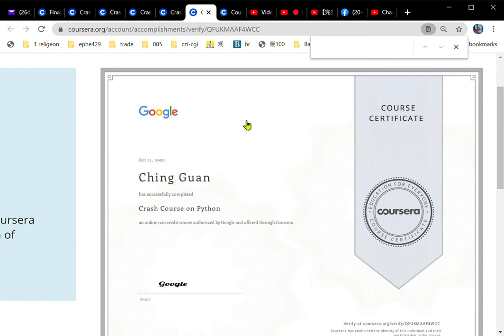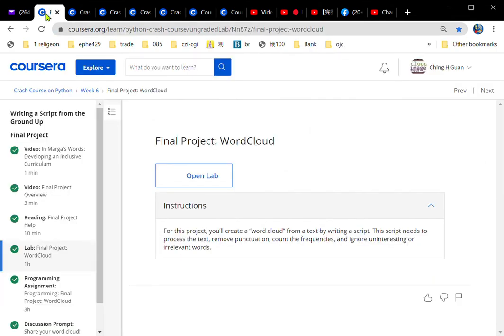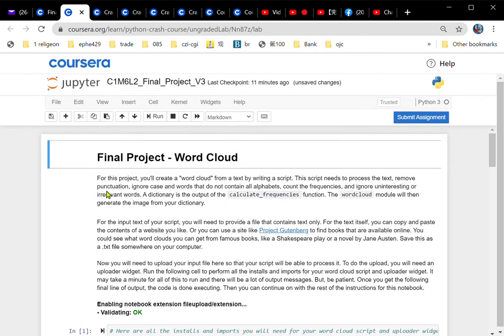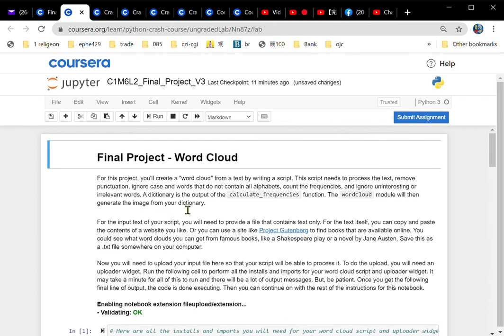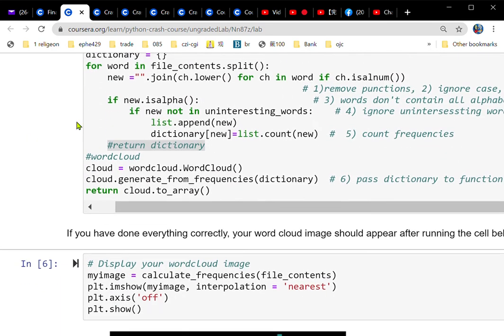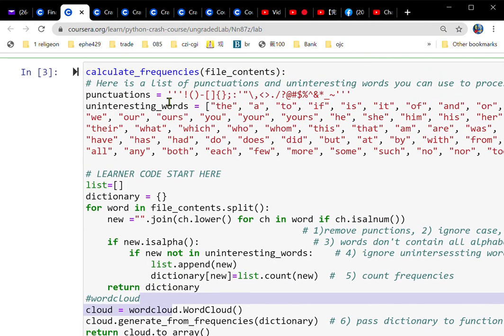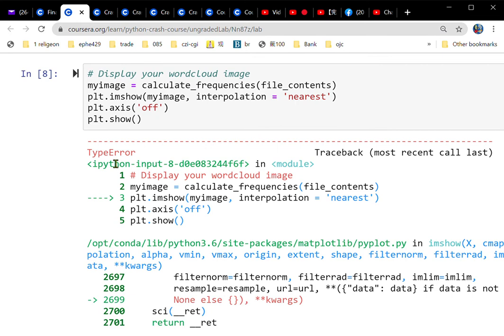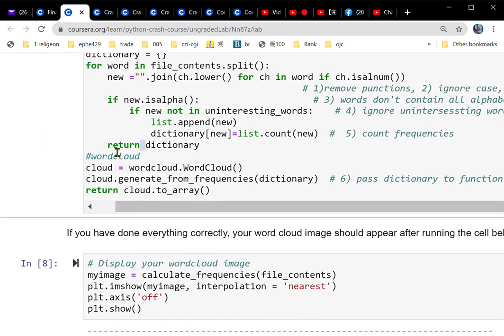Google IT Automation with Python World cloud final project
World cloud final project for the Crash Course python by google Google IT Automation with Python || 2020  File link--
File link: